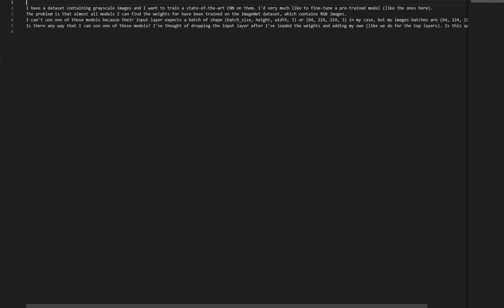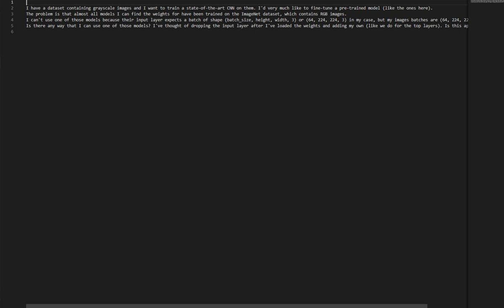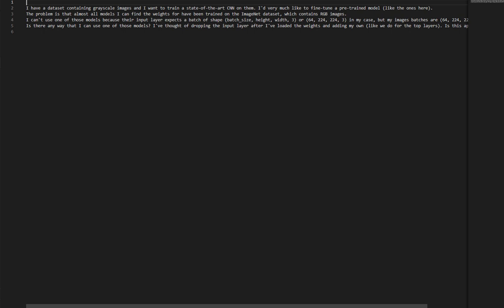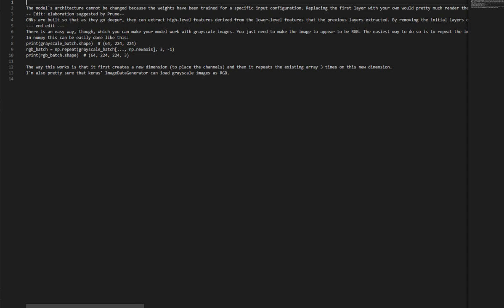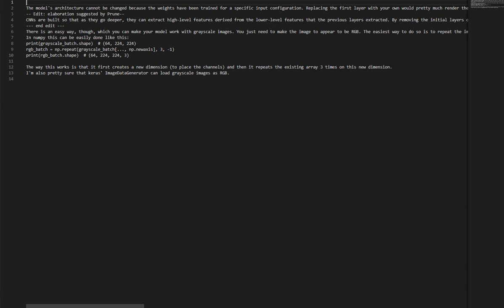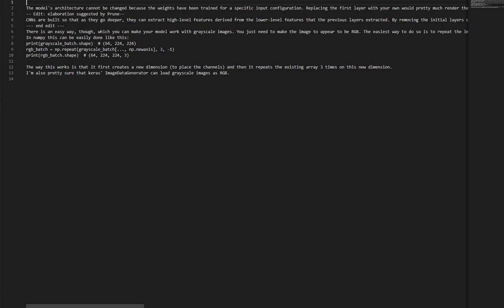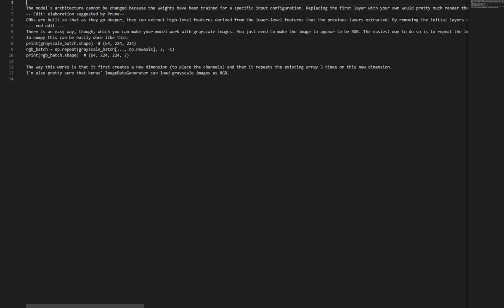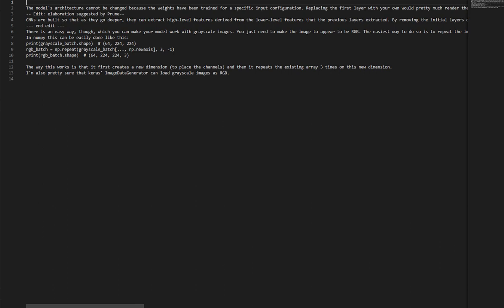How can I use a pre-trained neural network with grayscale images?[SOLUTION]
How can I use a pre-trained neural network with grayscale images?[SOLUTION][python]